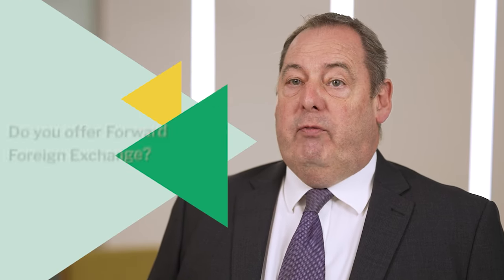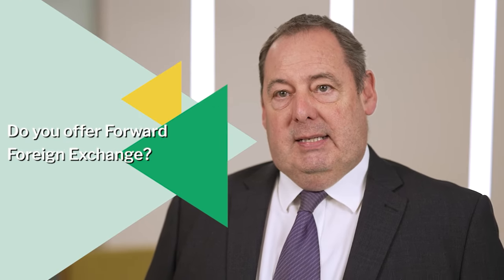More about our foreign exchange services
Things we get asked about our foreign exchange service.

Treasury Dealer, Brian Middlemiss, answers some of the questions we get asked about our FX service.

Can I transact digitally?
How long do trades take?
Do you offer forward foreign exchange?

Our online wealth service and mobile app are designed for convenient management of banking, payments, and FX.